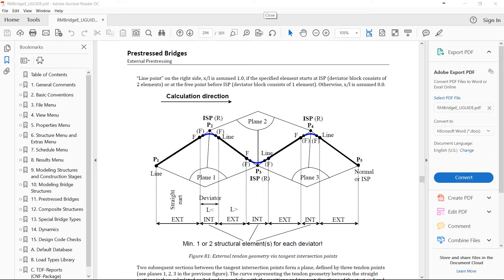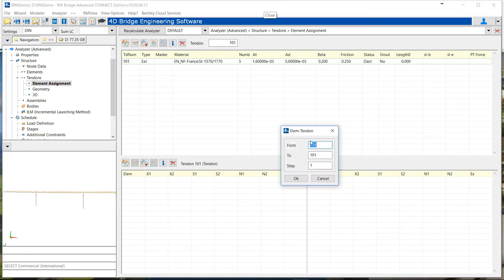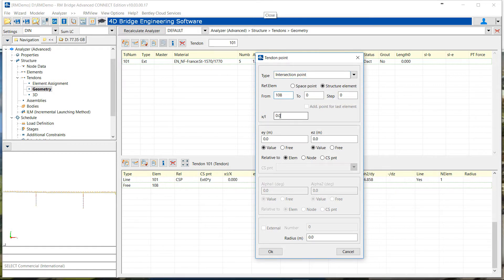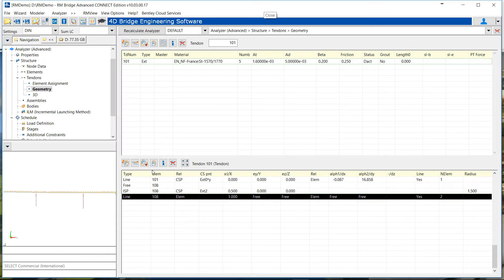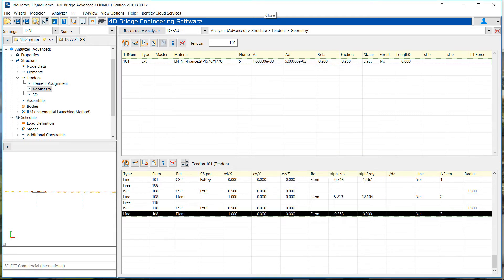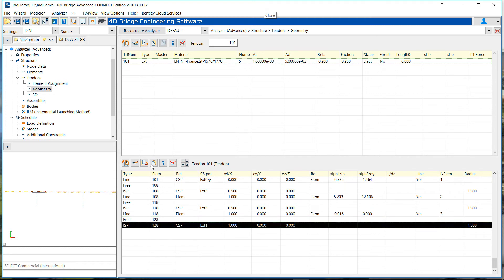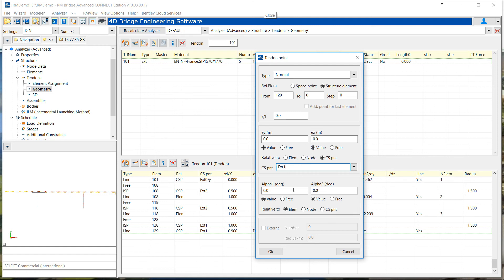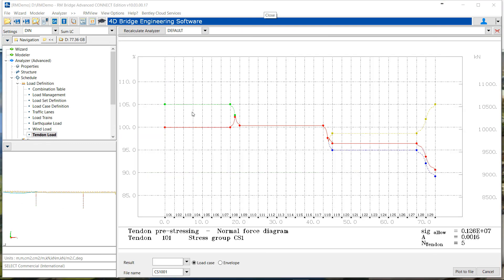Placing External Tendons in RM Bridge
This video takes a quick look at how to place external tendons in RM Bridge.